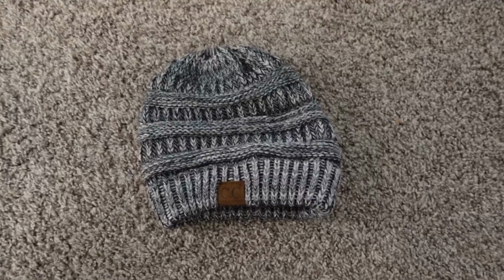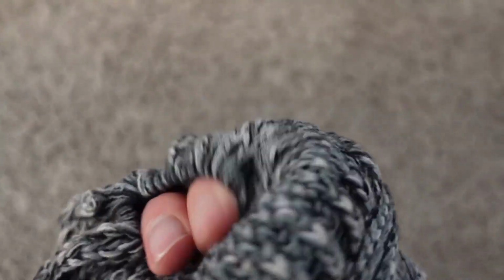Should You Buy Funky Junque Ponytail Review